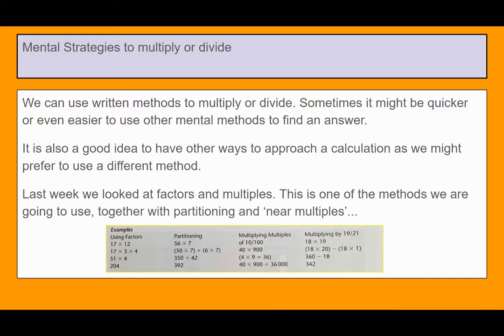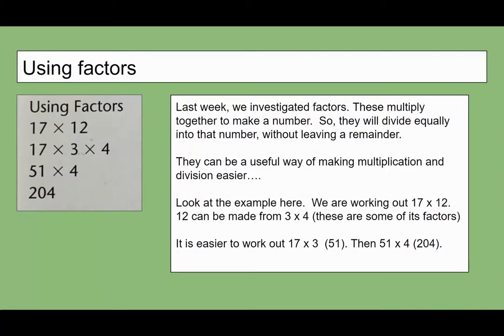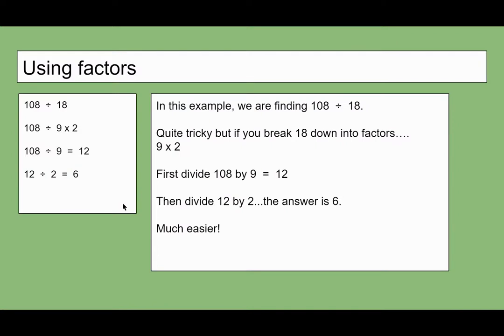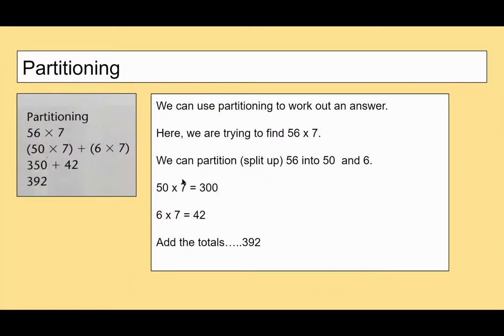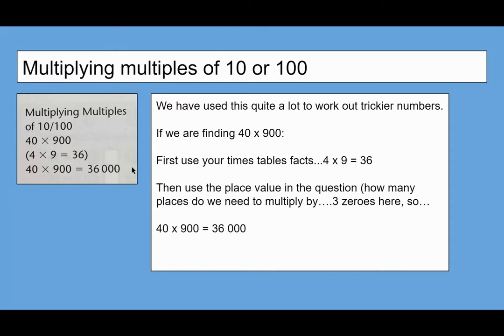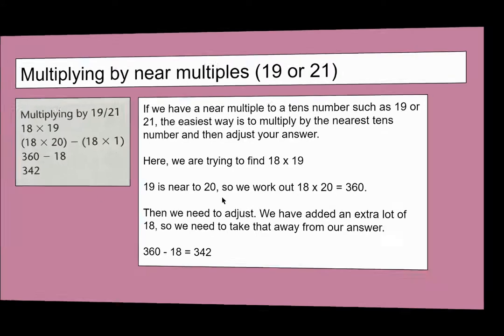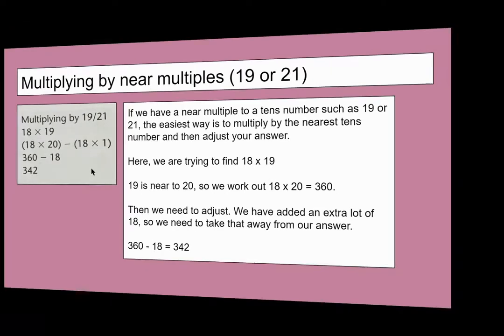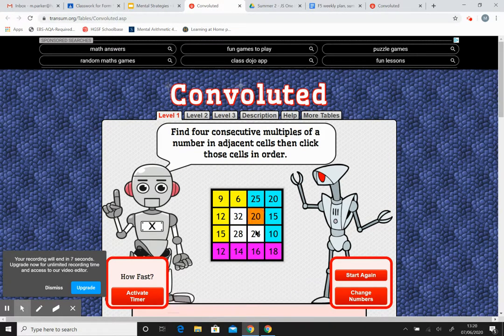TYM p. 32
Help instructions and extension work.